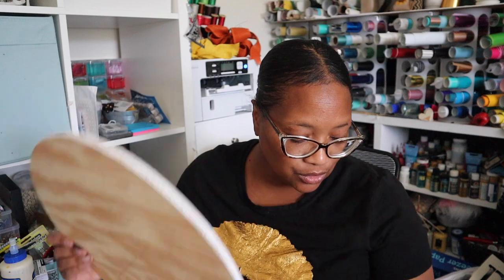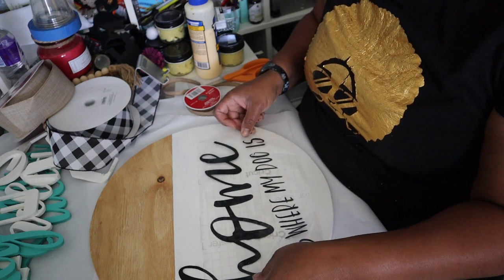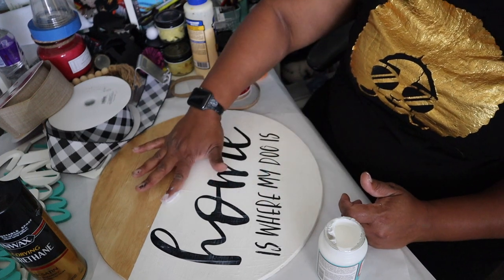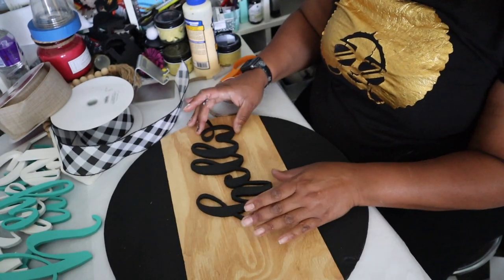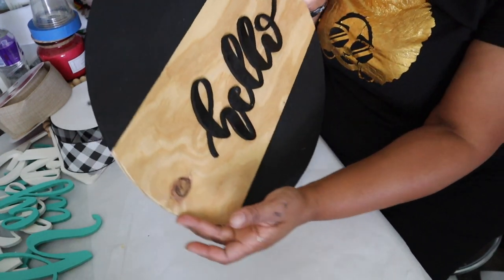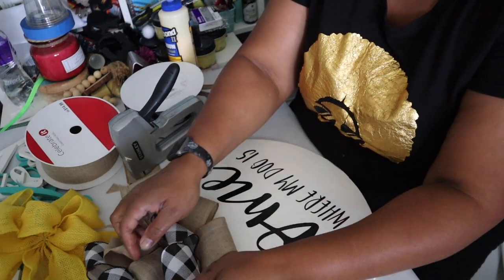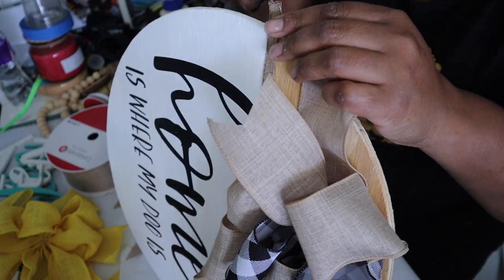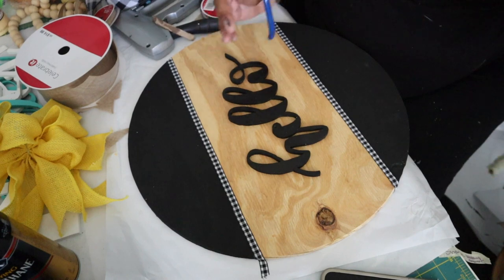How to MakeYour Own DIY Door Rounds with Cricut Vinyl and MDF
Learn how to make door rounds, wooden wreaths, door hangers adding vinyl or MDF letters. You will also see how to add a bow or floral elements.

IkonArt:
IkonArtStencil.com

14" Wood Rounds
FolkArt Acrylic Paint Set
Stanley Staple Gun
Floral Wire
Cricut Vinyl Pack
Wood Glue
Burlap Ribbon
Hot Glue Gun

Etsy Shop

About ME
Mother of 2 sons, educator, author, creator, blogger, student, and grateful human.